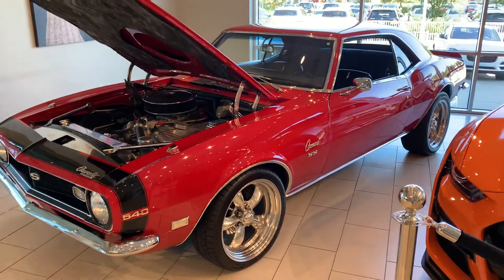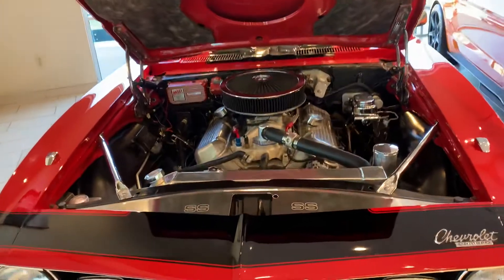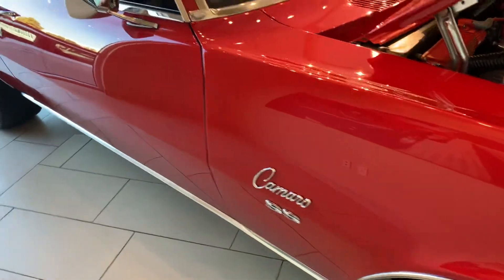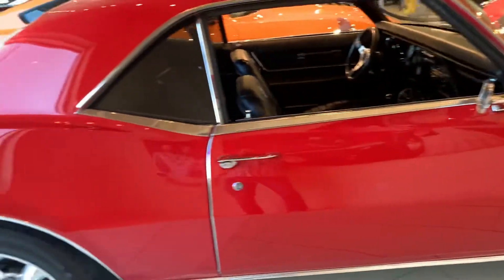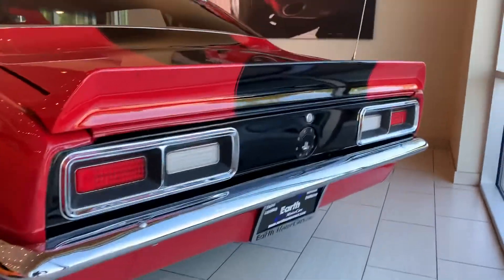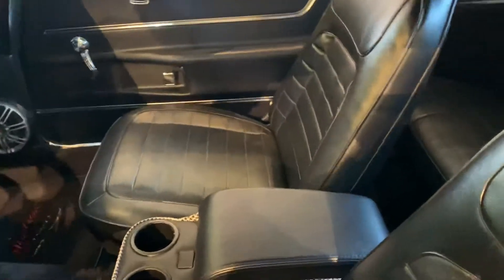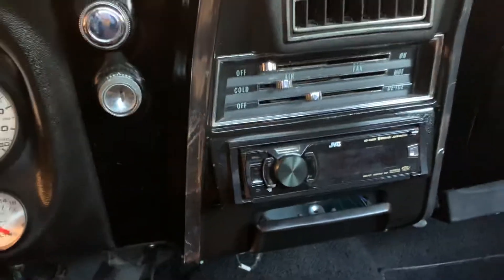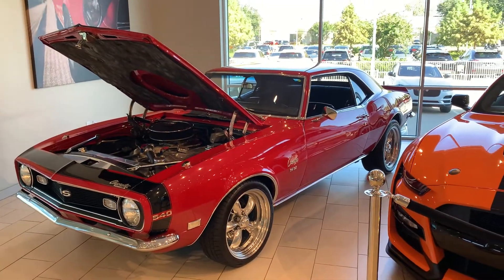1968 Camaro 540